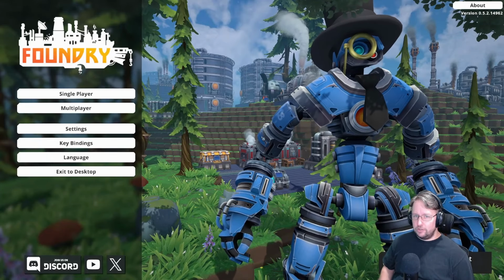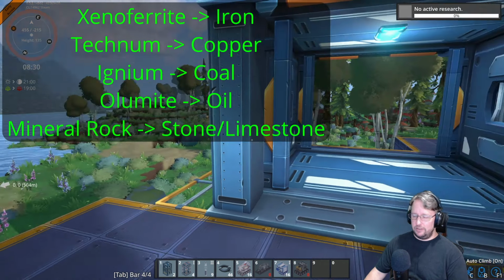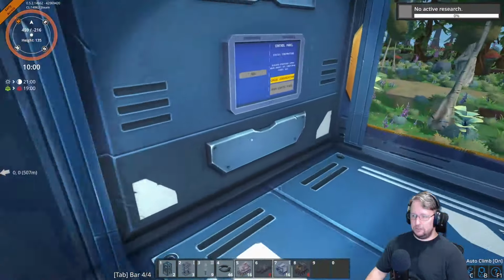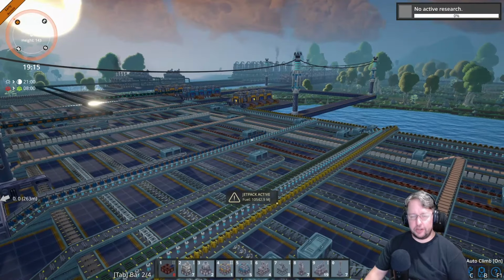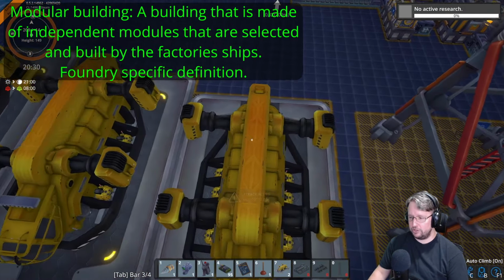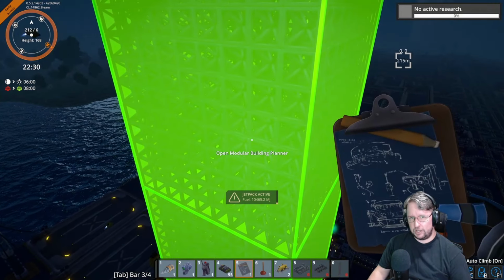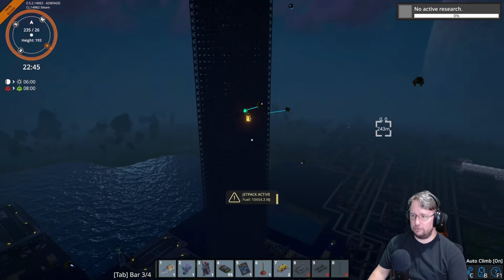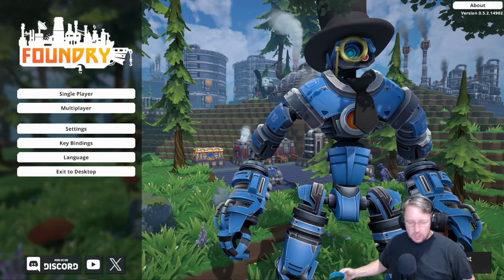What makes Foundry unique?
In my playthrough of the game Foundry, I found a couple of unique buildings I thought were really cool. They're a nice addition the automation game genre and I wanted to make this video to show them off.

0:00 What makes Foundry Unique?
0:22 Defining Foundry
0:50 Spoiler? Warning
1:16 Intro
1:22 First Building: Elevators
5:42 Freight Elevator Example
6:45 Construction Industry Intro
8:59 Watching It Work
11:20 Final Thoughts
13:12 Radio Tower Complete
13:50 Bloopers